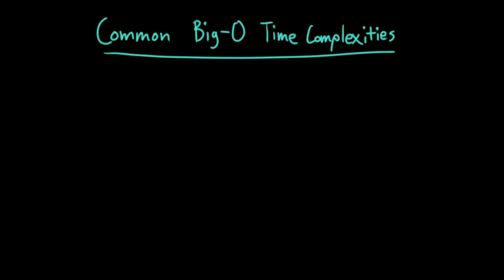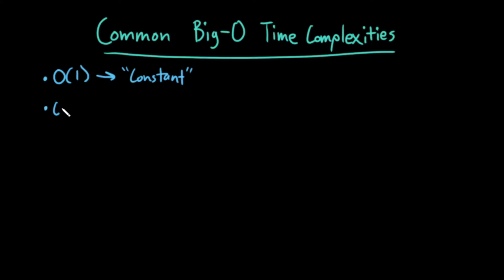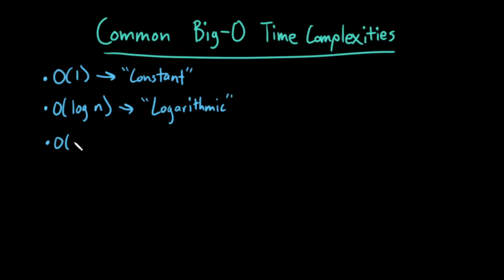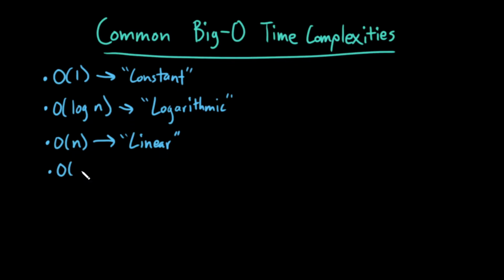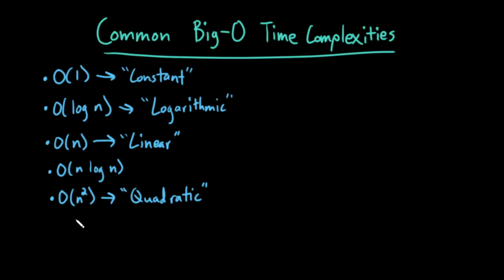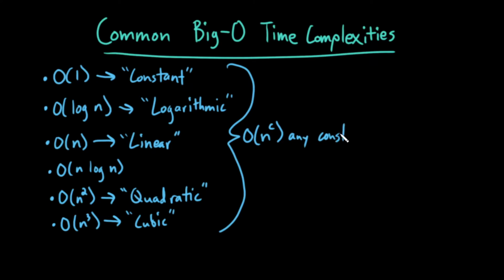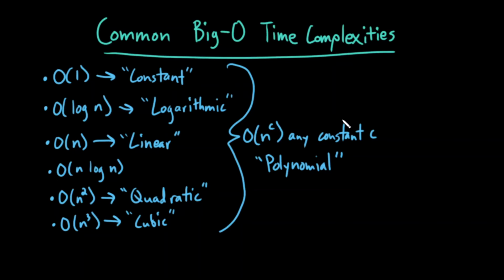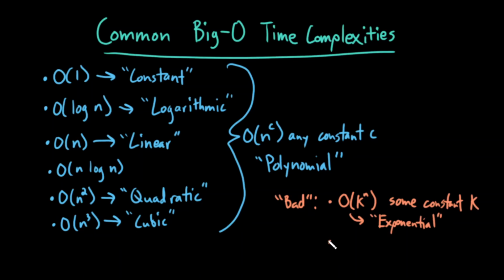Advanced Data Structures: Common Big-O Time Complexities